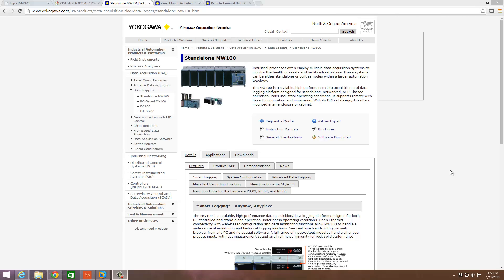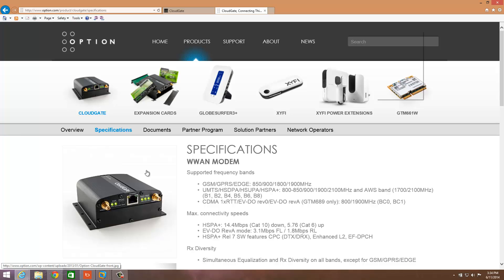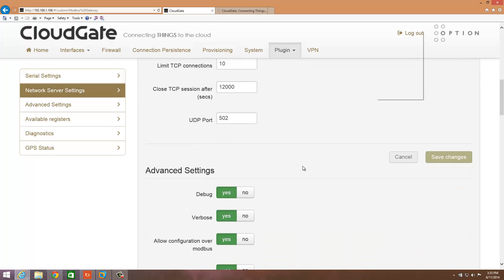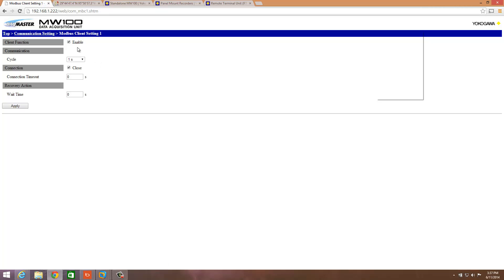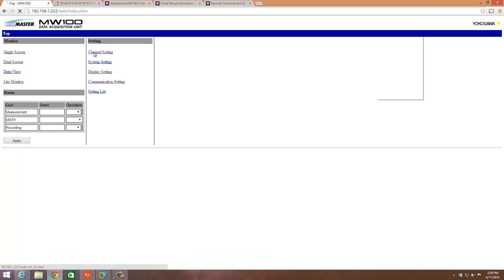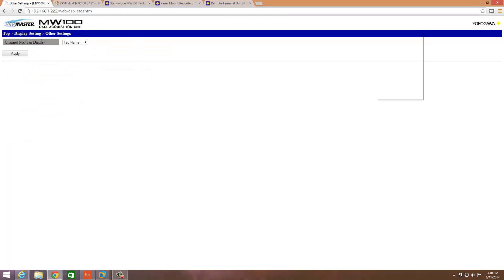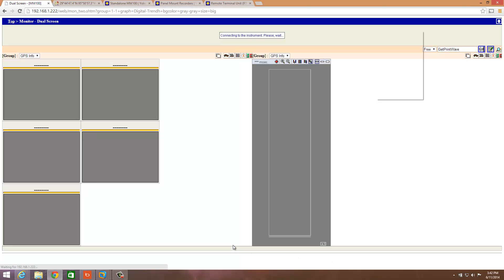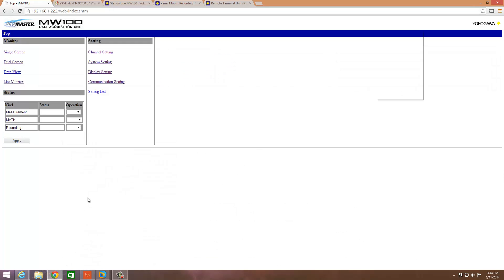Yokogawa Data Acquisition and Control with GPS Information via Modbus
Yokogawa presents a tutorial on how to add GPS positional information to data acquisition and control systems via the Option CloudGate cellular solution.  GPS information can be essential for mobile applications or tracking of portable skid mounted solutions.  The tutorial uses the MW100 DAQMaster as the client device and pulls Longitude, Latitude, Altitude, as well as signal strength indicators from the CloudGate via its Modbus GPS option (special provisioning file required from Option).  Cellular service on CloudGate is not mandatory for the GPS  feature to work.